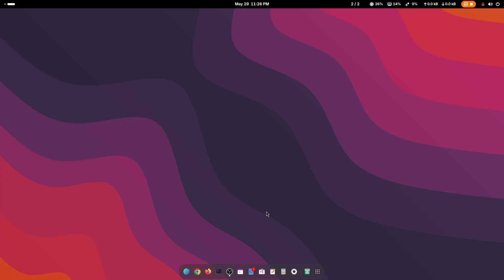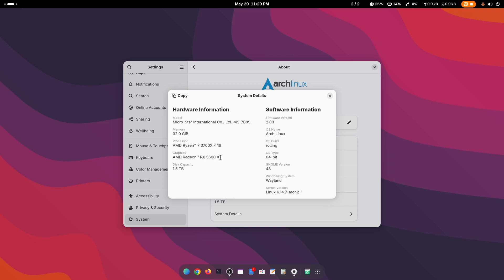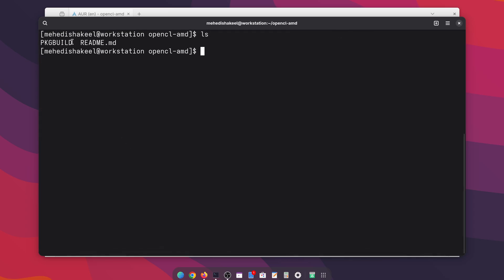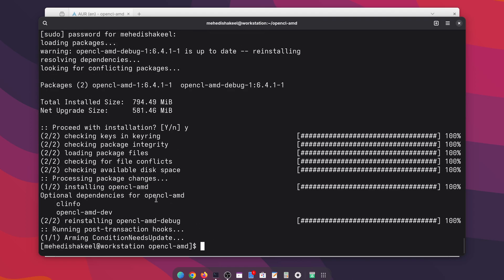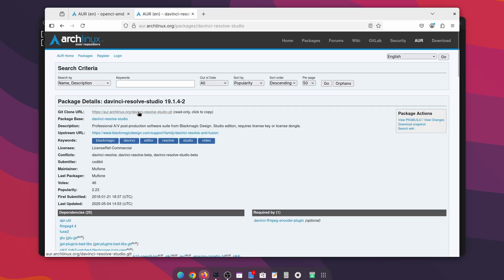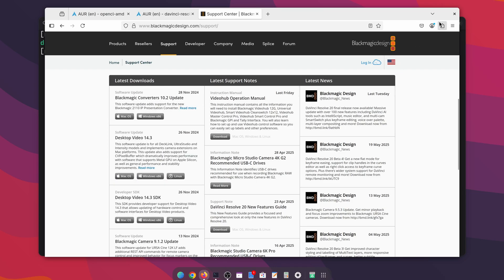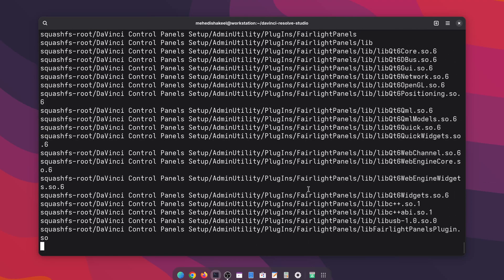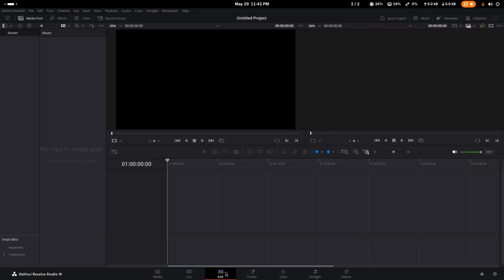DaVinci Resolve (Free/Studio) Installation on Arch Linux (AMD GPU)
How To Install Davinci Resolve (Studio / Free) In Arch Linux (AMD GPU) 2025. Are you running Arch Linux with an AMD GPU and want to install DaVinci Resolve Studio or the free version in 2025? Look no further! In this step-by-step guide, I’ll walk you through everything you need—from dependencies and GPU drivers to setting up Resolve with optimal performance on your AMD system.

📌 What’s Covered:
✅ System requirements (Arch + AMD GPU)
✅ Installing required packages and dependencies
✅ Using Makepkg install OpenCl & Resolve

💻 Tested On:
Arch Linux (Latest as of 2025) with AMD RX 5600 XT series GPUs openCl-amd package.